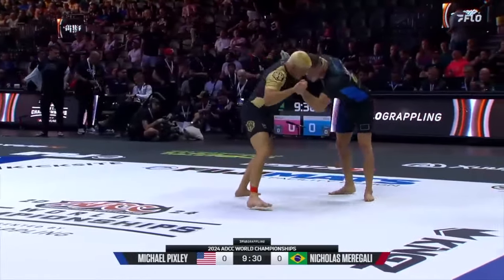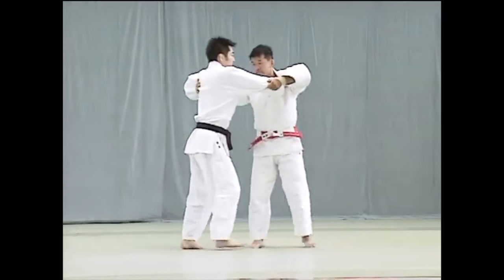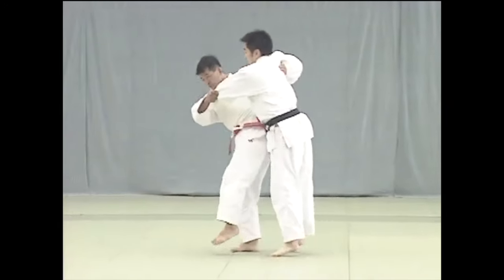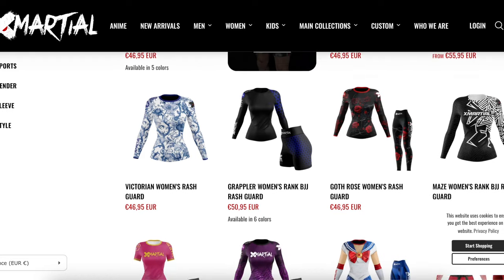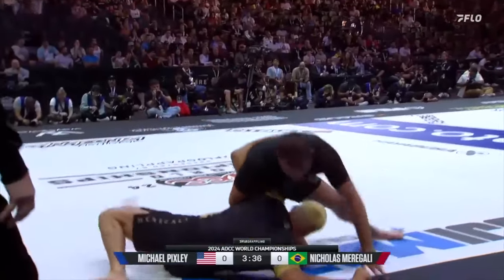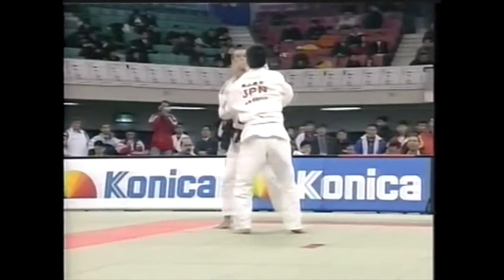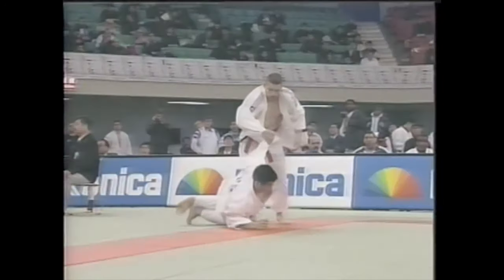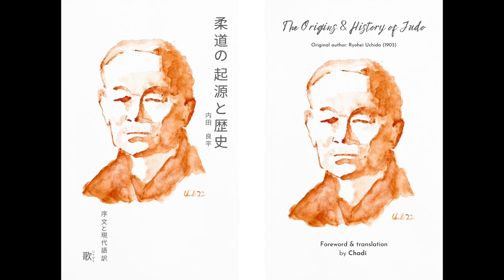Michael Pixley gives a classical judo clinic in the 2024 ADCC championship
This video discusses the classical judo being prominent in today's grappling at the highest level.

Amazon US: